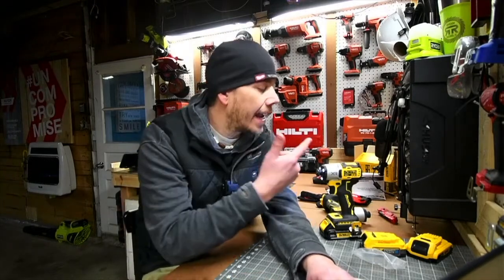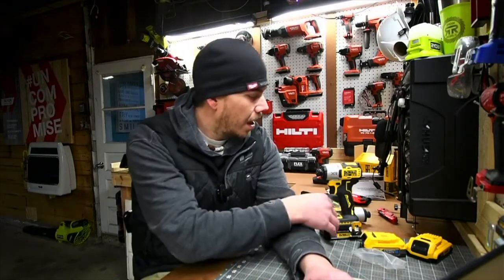Quick Test with the NEW Dewalt DCF845 Impact Driver.